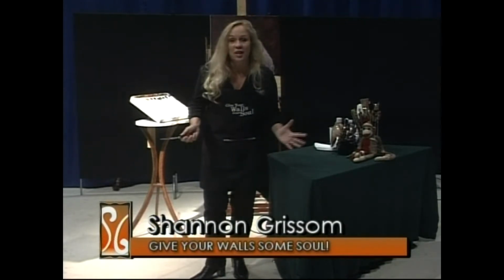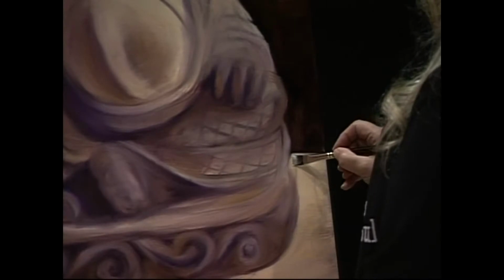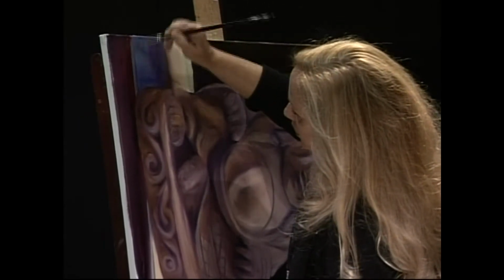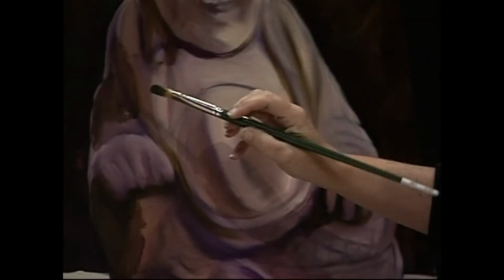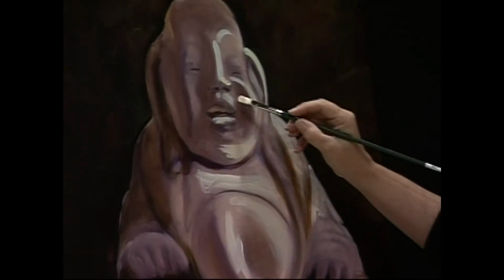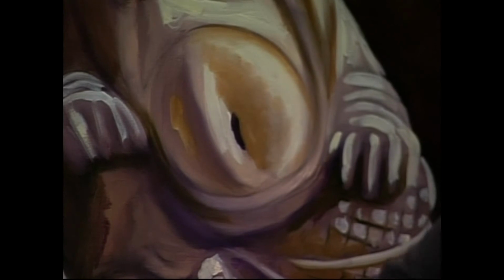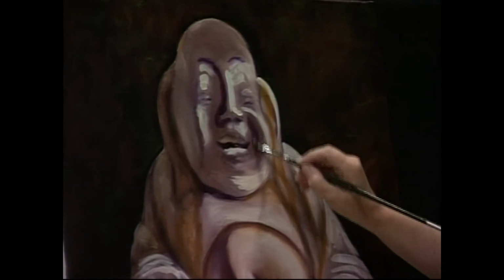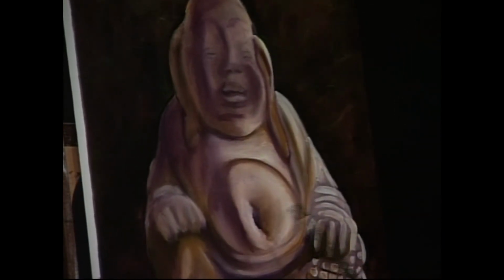Learn to Paint Form: This Statue Has Soul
From the award-winning Television Series,"Give Your Walls Some Soul", Shannon Grissom shows you how to paint form and light via a Buddha statue.

16 Piece Italian Palette Knife Set